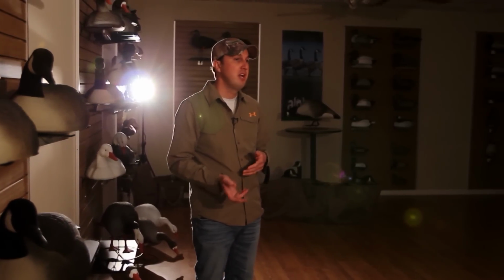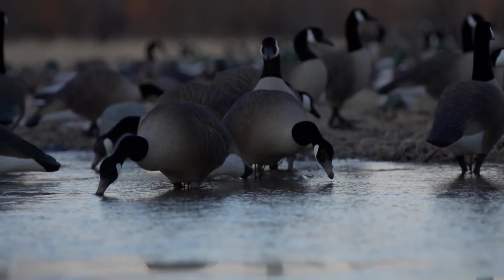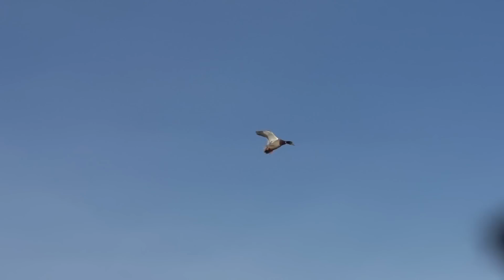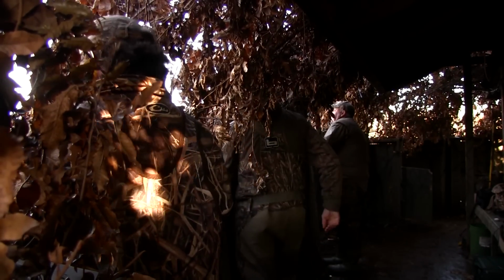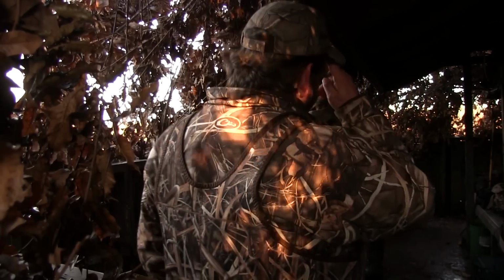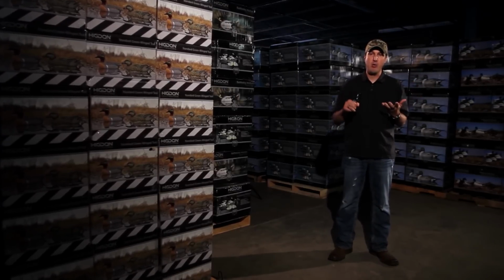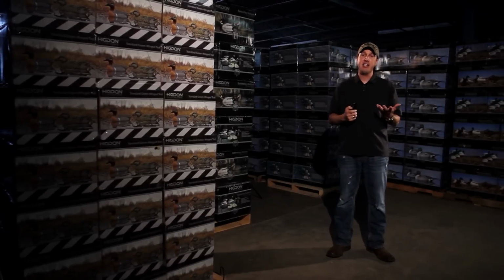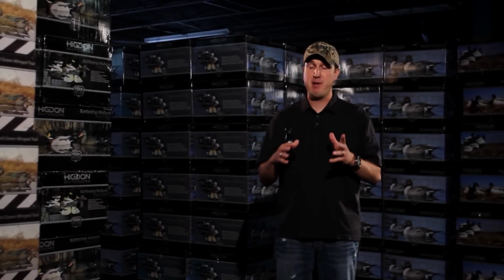Higdon Outdoors TV 104 Midseason Mallards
HIGDON OUTDOORS: Quality. Customer Service. Innovation.